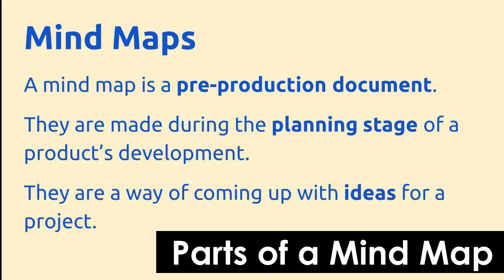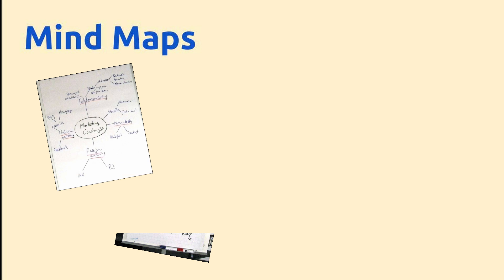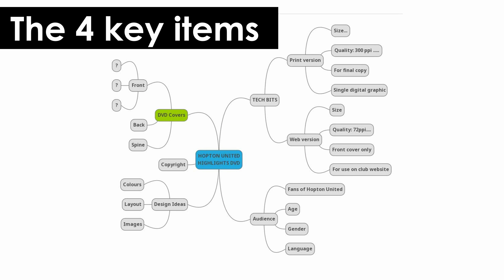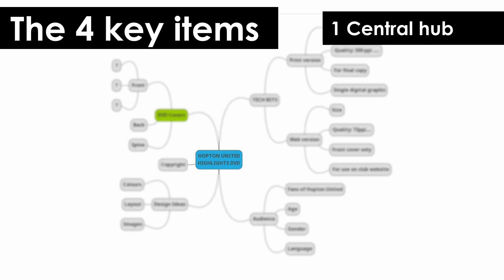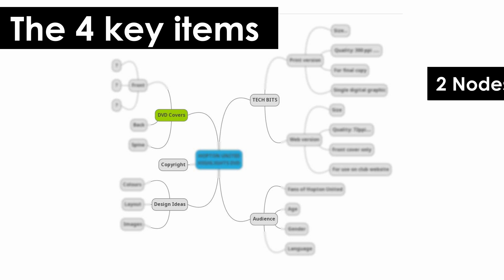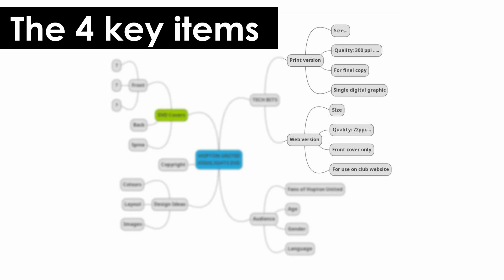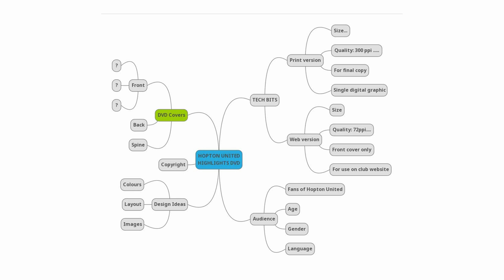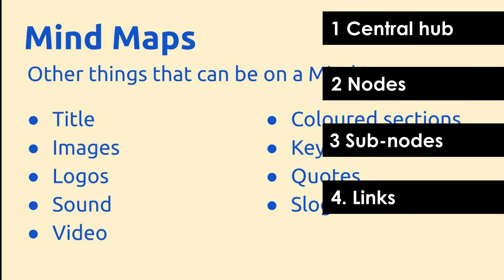iMedia Mind Maps - Key Learning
The key things you need to know about Mind Maps for iMedia exams.